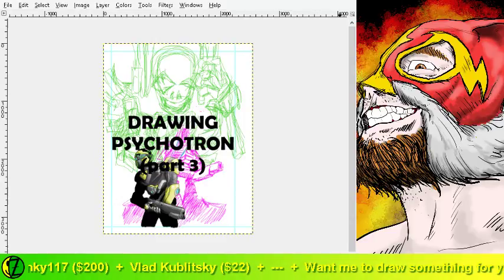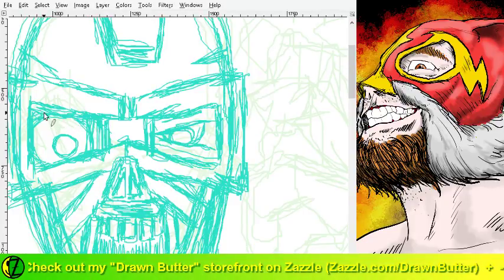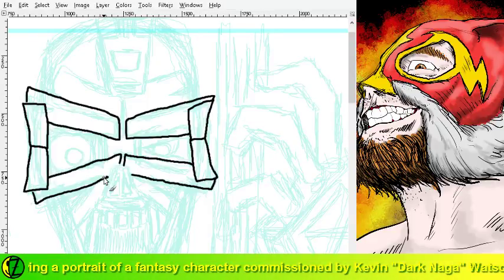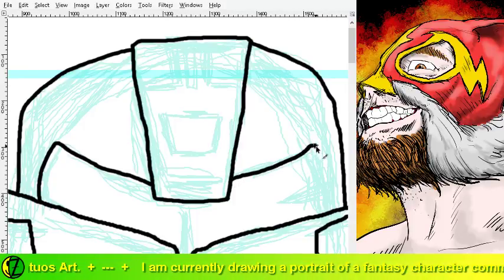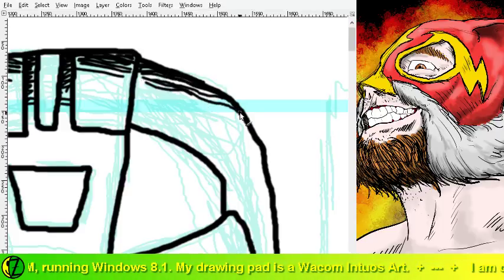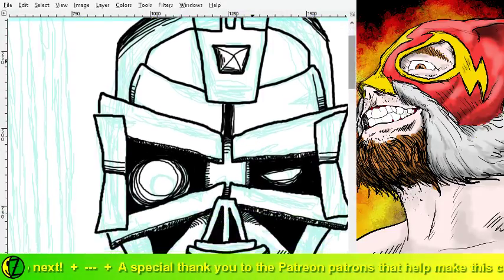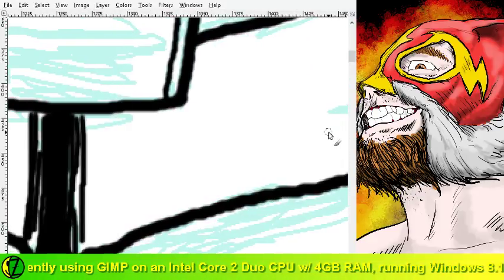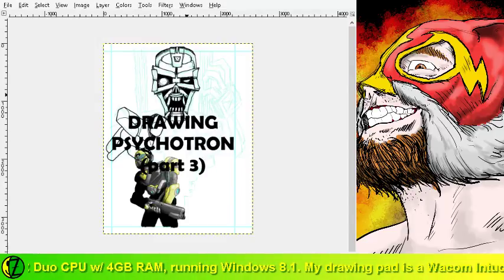Live Drawing: PSYCHOTRON (Part 3)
JRCrash commissioned a poster of his masterpiece, PSYCHOTRON. Today I continue drawing it!